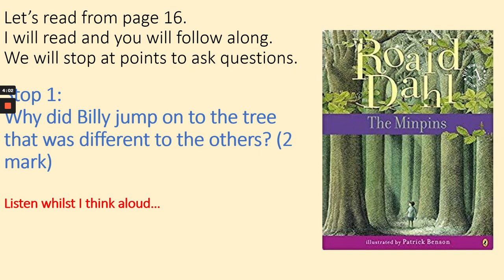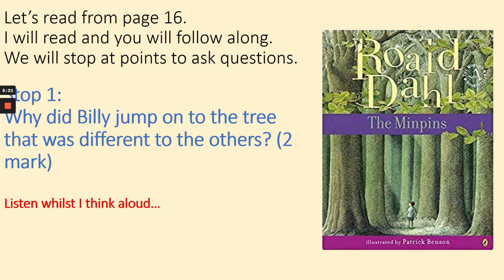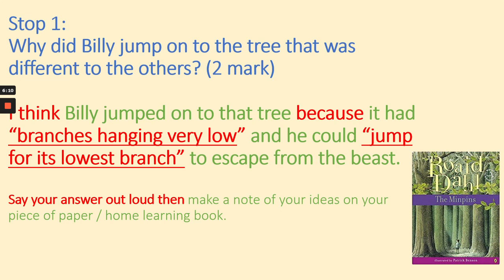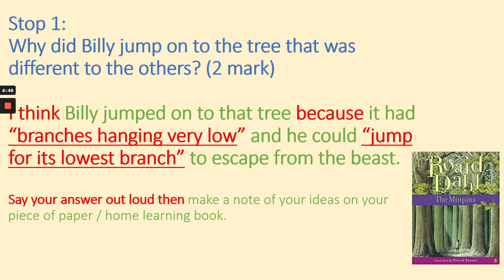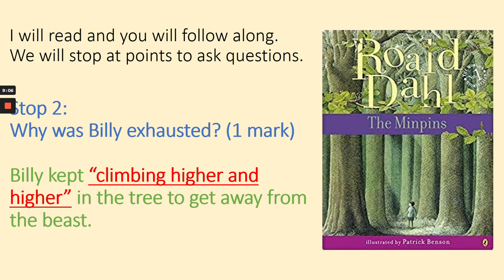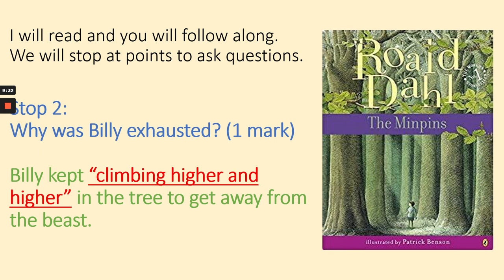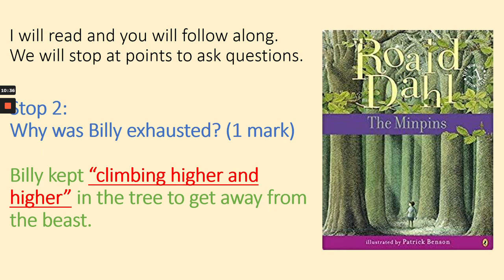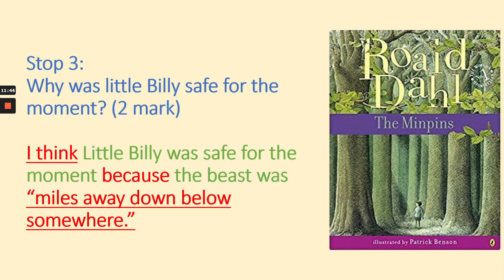Year 3 Minpins DR Lesson 7 02 03 21